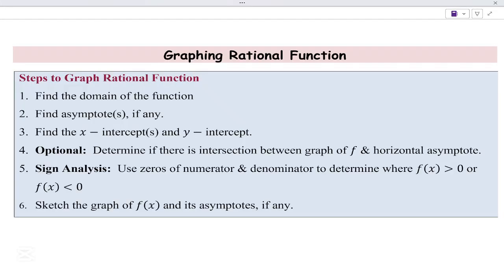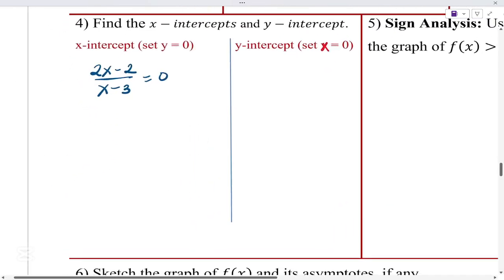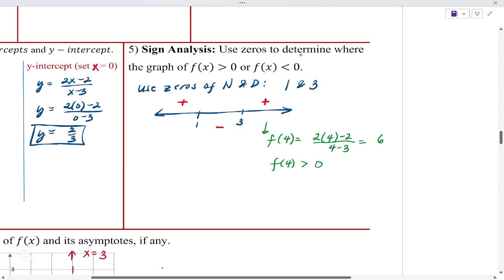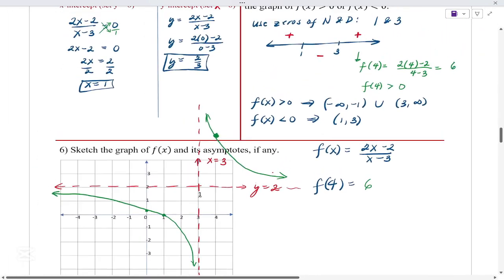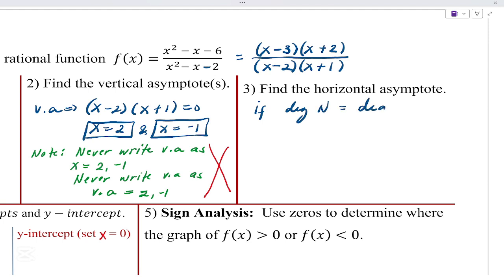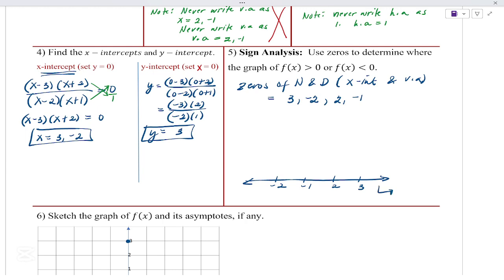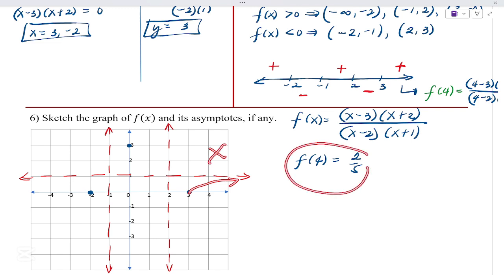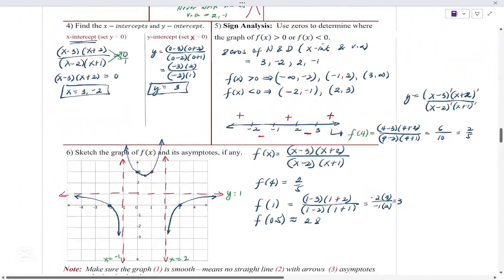5.4 Graph of Rational Functions